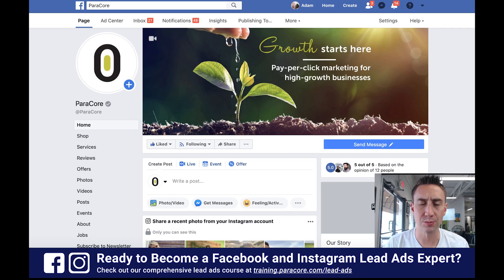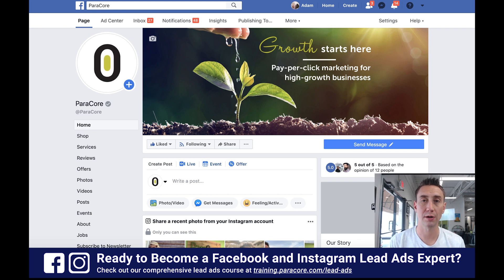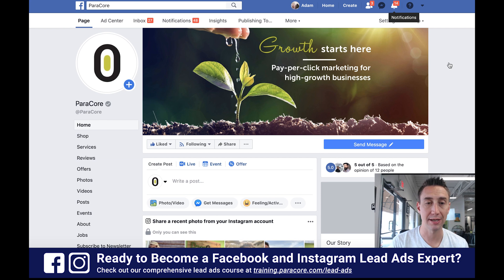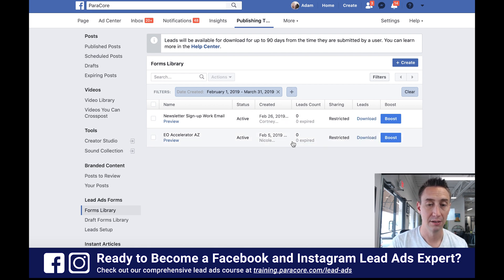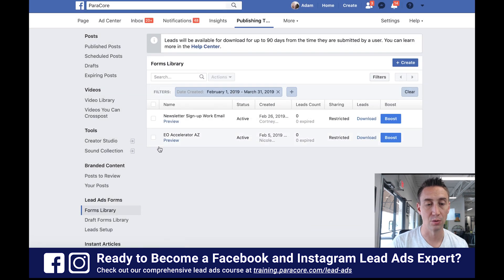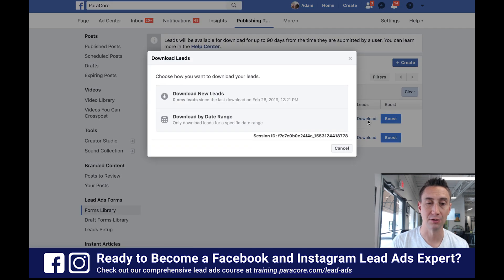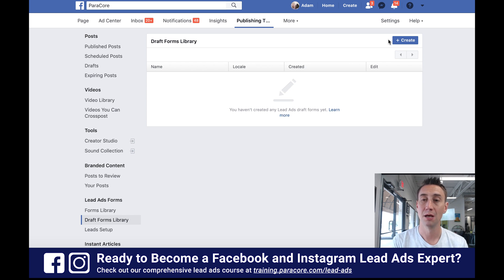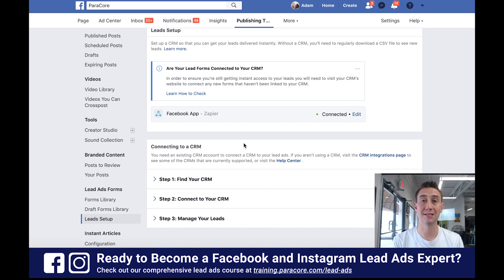How to Find Lead Forms in Facebook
For today's quick video, I am going to show you how to locate your lead forms within Facebook Ads Manager. This can be confusing because you can view your lead forms in multiple areas, but I will show you the easiest way to review them, and verify that information.